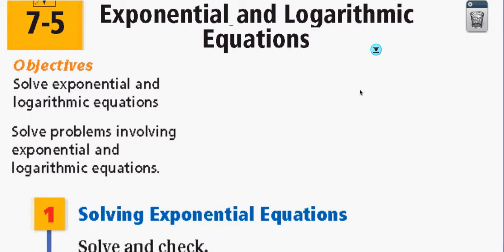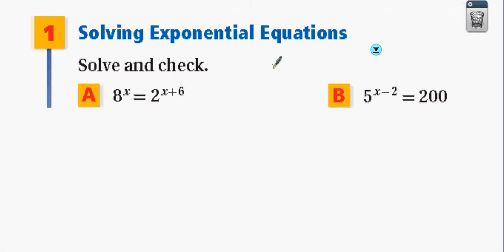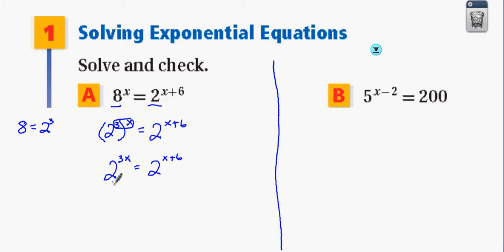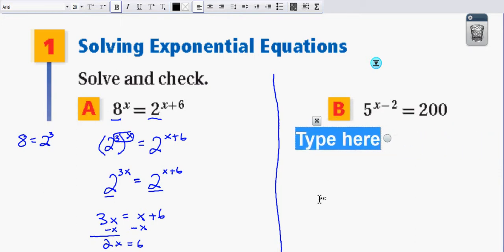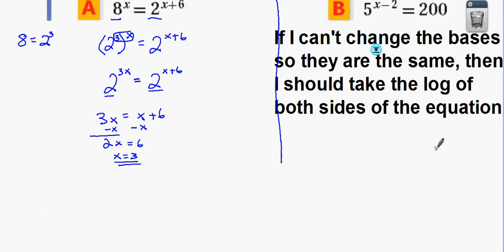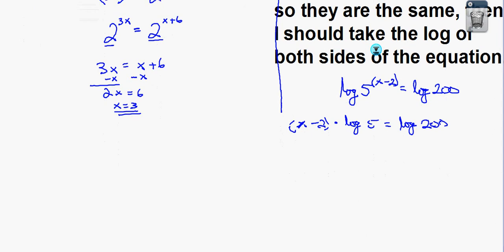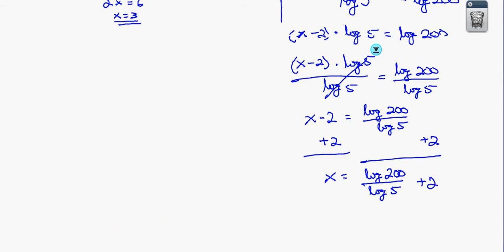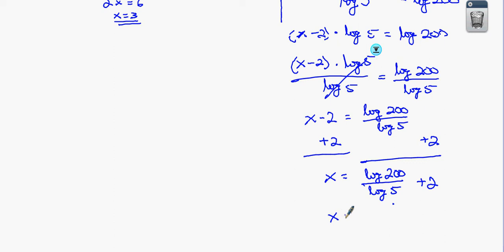Section 7 5 Examples 1A and 1B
Exponential and Logarithmic Equation Solving Techniques